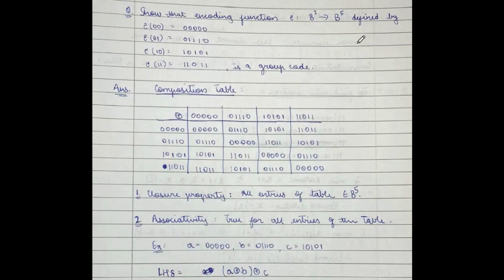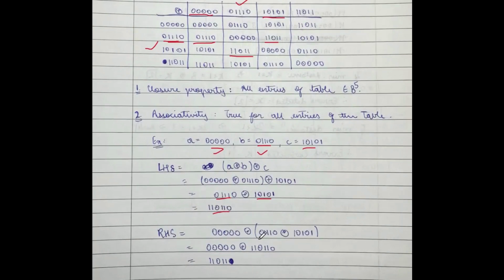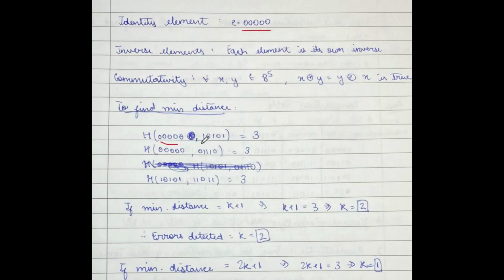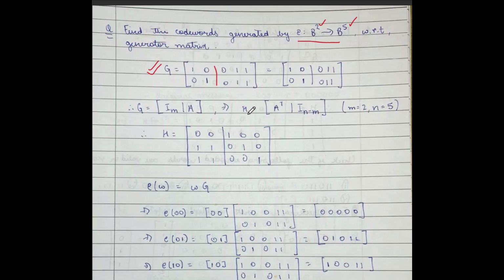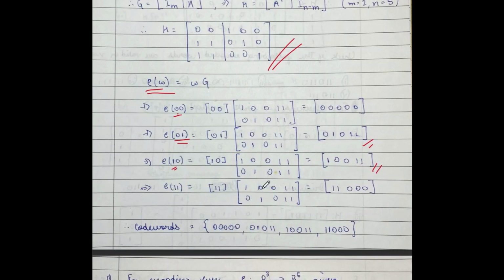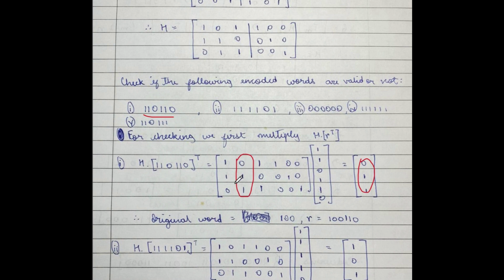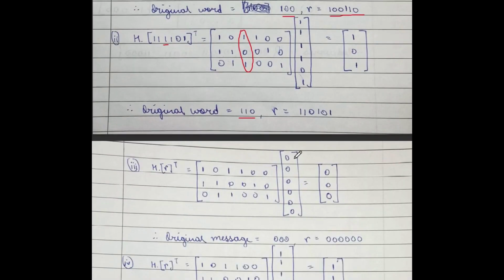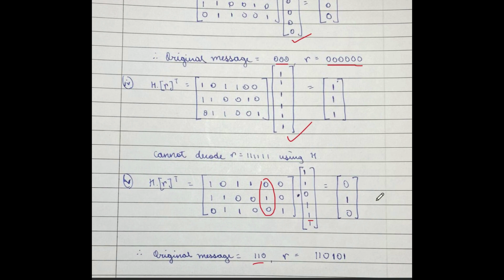2.9:- Group codes Important Questions Solved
This video covers the important question related to the topic of Group codes.